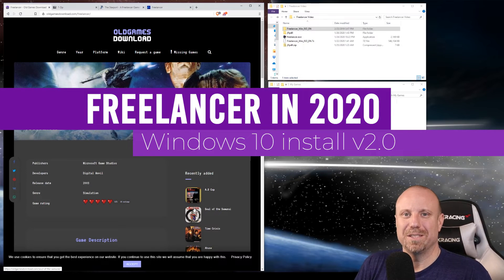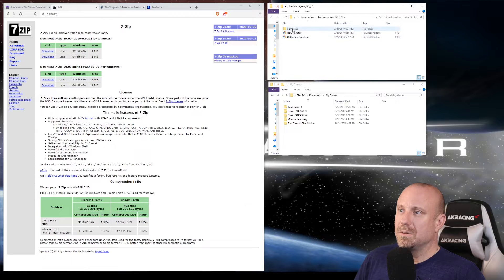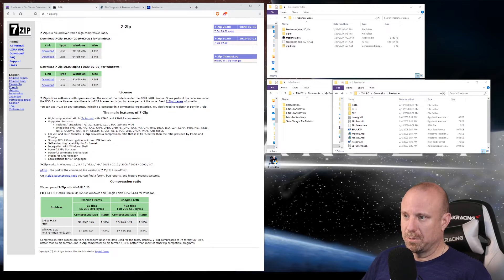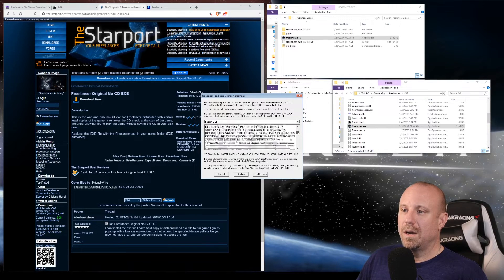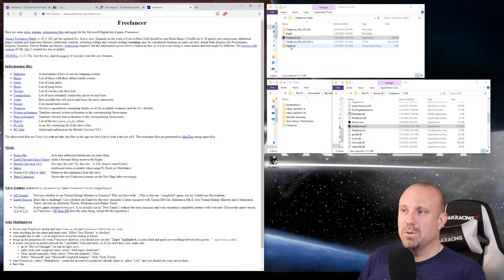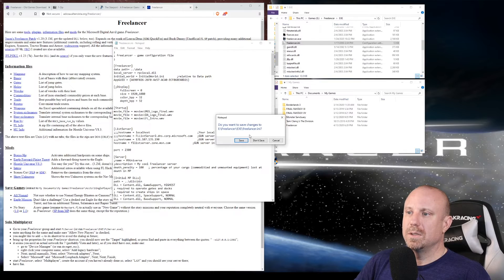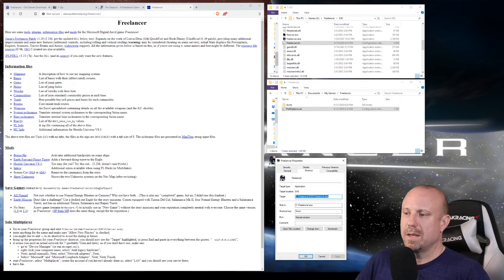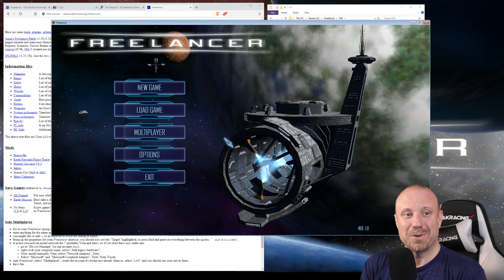Freelancer in 2020: Installing in Win10 (v2.0)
This video is a new version of my previous video on how to install Freelancer  on Windows 10.  I believe this one is much more organized and easy to follow and the audio is much better!
NOTE:  I have a Windows 11 version that also includes the HD Mod for Freelancer if you are interested.

Links from the video:
NOTE: Looks like some links have changed.  Please see here for the newer FLCombinedPatch to get the No-CD fix and Jason's Freelancer Patch in one self extracting file.  Extract it and copy/paste into your Freelancer directory.

Timestamps:
00:00 Start
00:34 Download the game
01:08 Unzip the ISO
01:29 Mount the ISO
01:45 Install the game
03:31 No CD fixed EXE
05:48 Jflp.dll download
07:02 Edit dacom.ini
07:45 Edit freelancer.ini
08:38 Edit PerfOptions.ini
09:23 Edit freelancer.exe shortcut
10:20 Launching the game